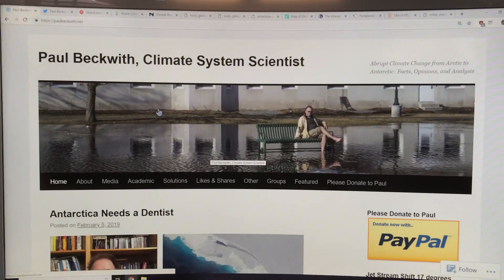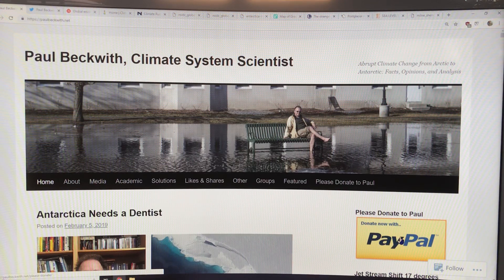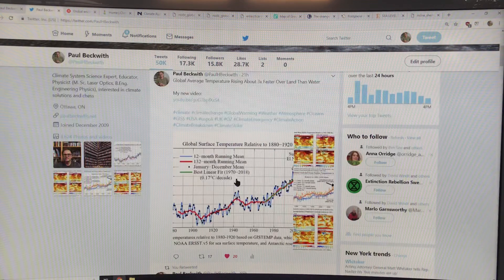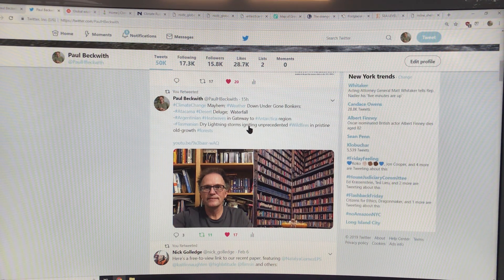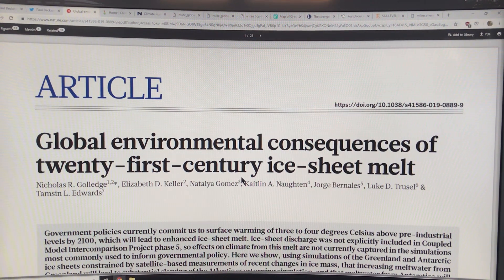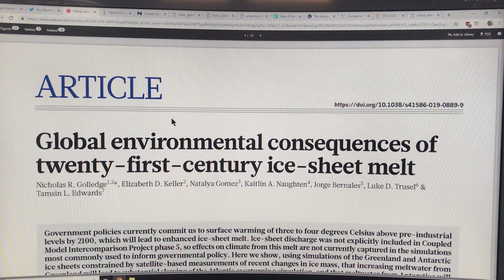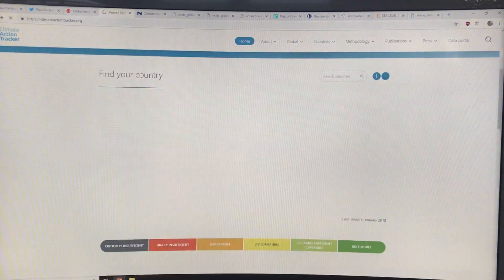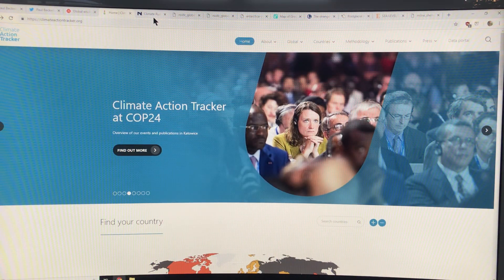Non-Intuitive Consequences of Rapid Melt in Greenland and Antarctica: 1 of 2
Glaciers on Greenland and Antarctica are rapidly melting due to Abrupt Climate Change, and melt rates are doubling with a period of roughly 7 years. This is exponential, after 7 years melt rates are double (2x), after 14 years rates are 4x, after 21 years rates are 8x, etc...In this video and the next I discuss consequences that are rarely considered, like reduced gravitational pull near the glaciers, isostatic rebound, and reduction of vertical ocean mixing from surface freshwater lensing effects, leading to increased basal ice sheet melting.